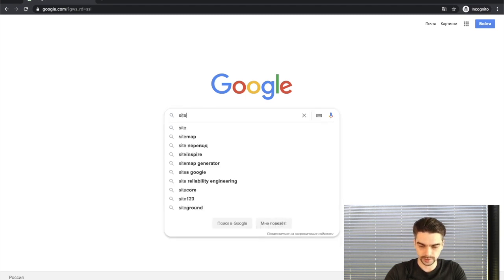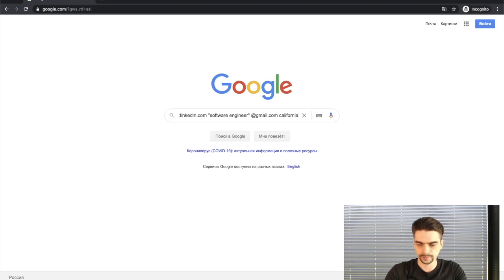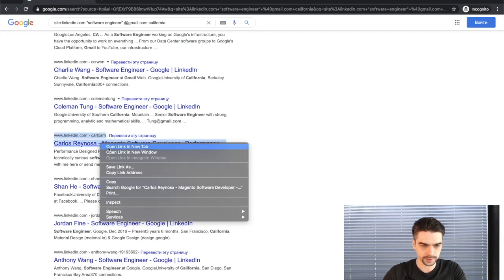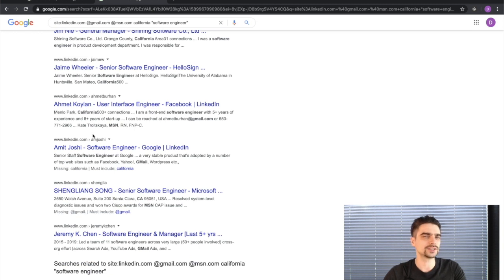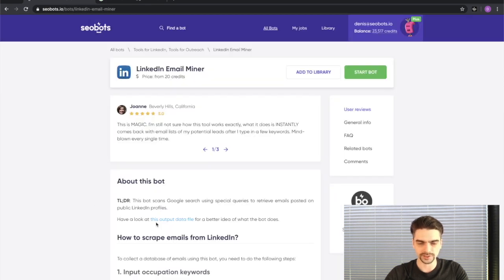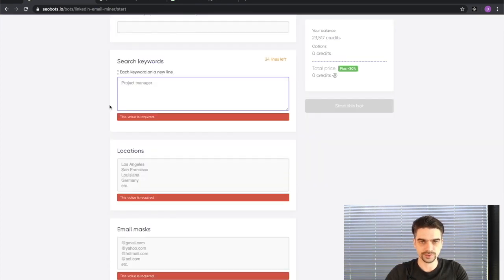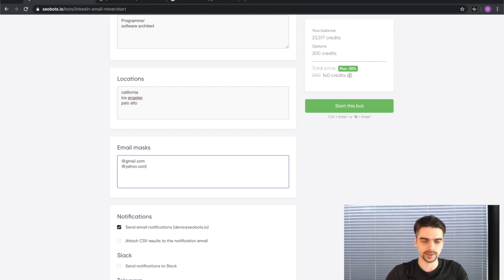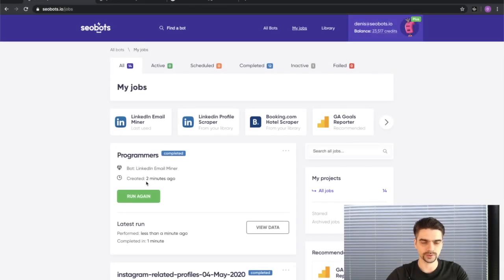2021 SCRAPE LINKEDIN EMAILS USING GOOGLE SEARCH | FIND AND EXTRACT EMAILS FROM LINKEDIN [Tutorial]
Did you know that Google scrapes LinkedIn AND displays EMAILS of its users openly in its search results? See for yourself. Find email addresses of LinkedIn users on Google using these special search operators and use our SEOBOTS bot to automate the process: